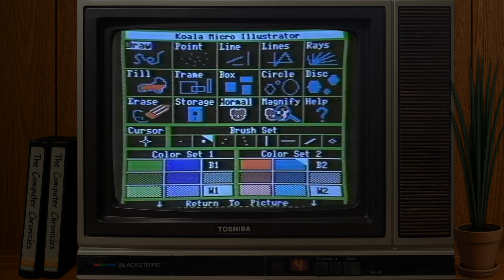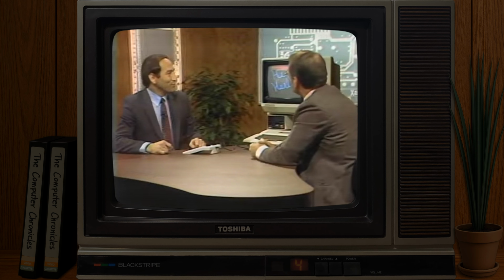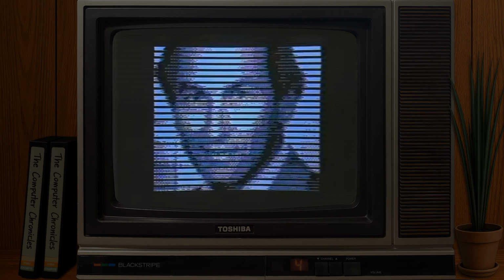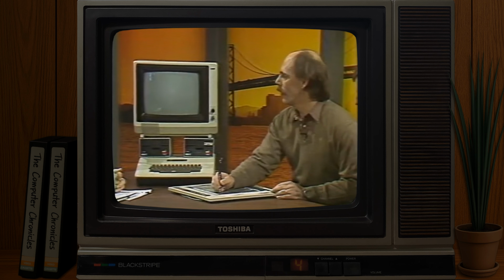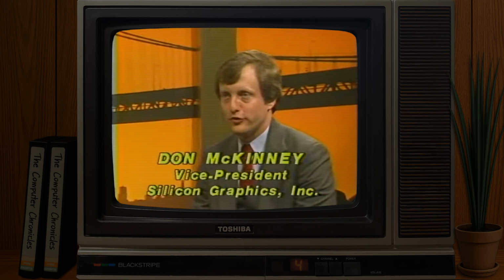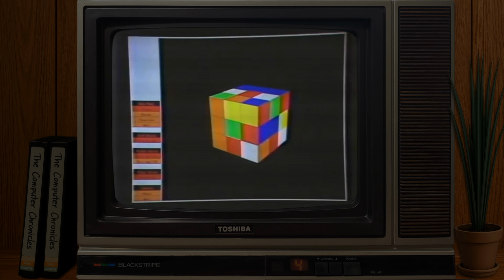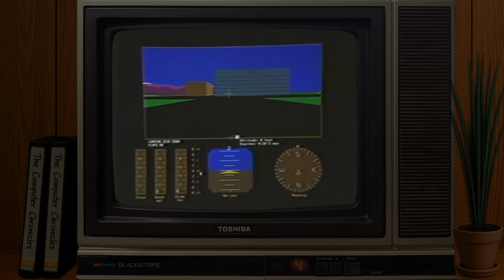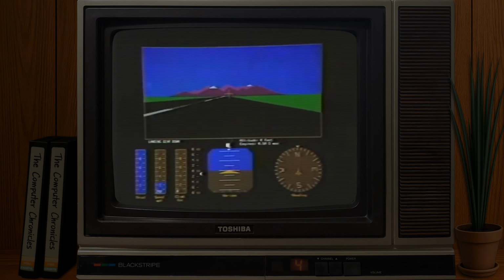Computer Chronicles S01E16 - Computer Graphics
In this 1984 episode of The Computer Chronicles, hosts Stewart Cheifet and Herb Lechner dive into the fascinating world of computer graphics, exploring how digital tools are transforming art, animation, and design. Featuring Michael Erant from Aaron Marcus and Associates, Don McKini from Silicon Graphics, and Kevin Prince of Quantel, the episode showcases everything from basic digitizing tablets to advanced 3D modeling systems like the Silicon Graphics IRIS and the Quantel Paintbox. The program captures a pivotal moment when computer graphics began bridging the gap between technology and creativity — enabling digital art, architectural visualization, and real-time animation.

🎨 Topics covered:
 • The evolution of digital art and computer-assisted creativity
 • Early tools like digitizing tablets, KoalaPad, and video digitizers
 • The Silicon Graphics IRIS and real-time 3D rendering innovations
 • Applications in animation, industrial design, and architecture
 • Quantel Paintbox and the rise of video graphics for television
 • Live demonstrations of digital image manipulation and 3D modeling
 • The role of memory, color, and resolution in graphic computing
 • How computers accelerated artistic creation and visual storytelling
 • Early predictions about AI-driven graphics and creative automation